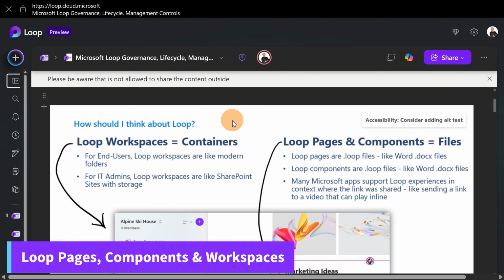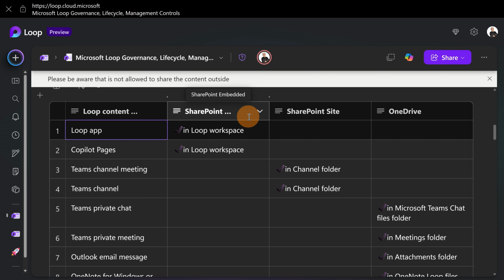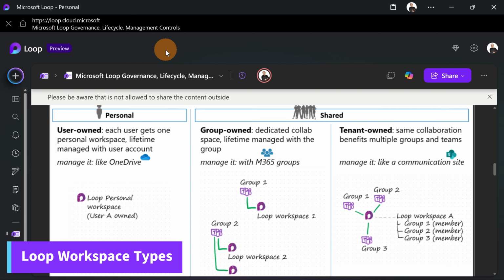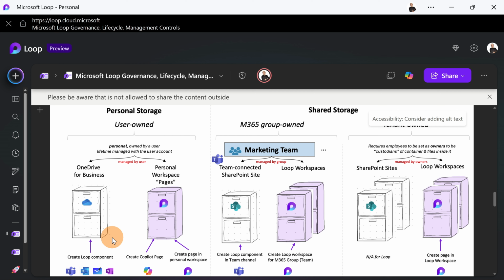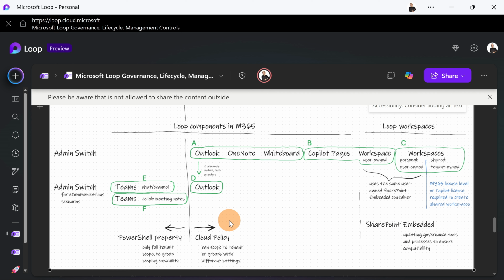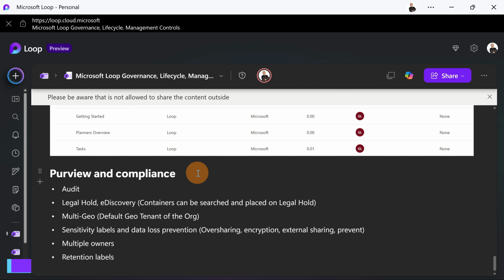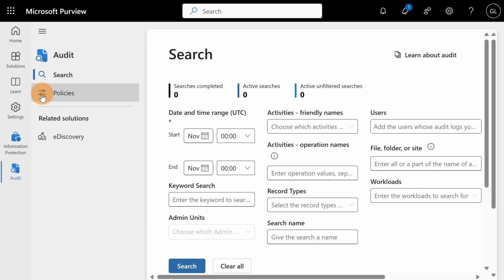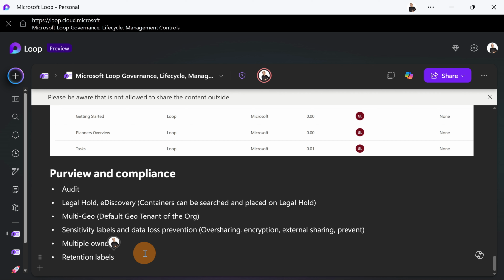All you need to know about Microsoft Loop Governance, Lifecycle and Management Controls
If you are thinking of adopting Microsoft Loop, I summarized all aspects to consider before doing it or just improving your current governance.
In this video, I'll show you the latest capabilities and what is coming in order to have strong Governance, Lifecycle processes, and Admin controls.

⏲Timestamps
00:00 Introduction
00:41 Loop Pages, Components & Workspaces
02:45 Loop Storage
05:48 Loop Workspace Types
08:07 Ownership & Lifecycle
09:52 Admin Policies
11:51 Manage Containers in the SharePoint Admin Center
13:27 Purview & Compliance
16:29 Setting DLP policies
19:11 Conclusion